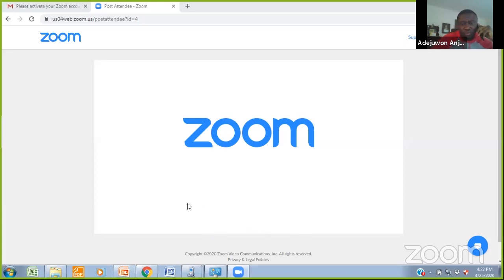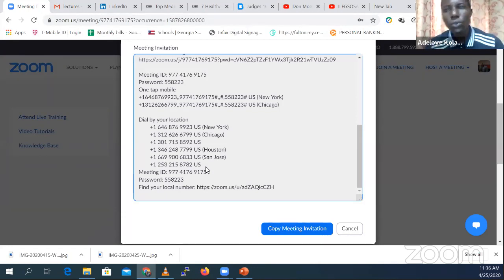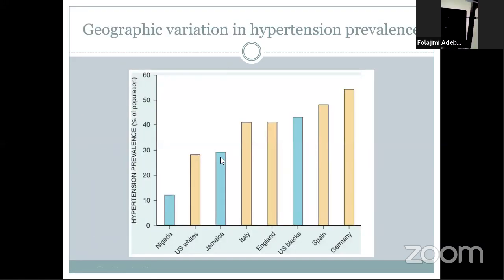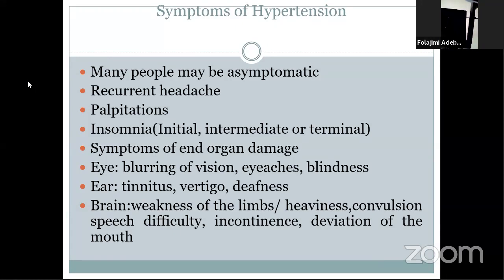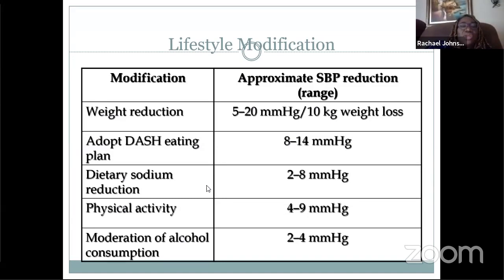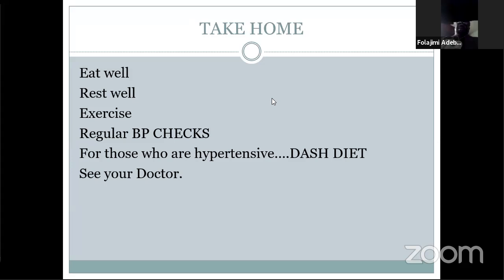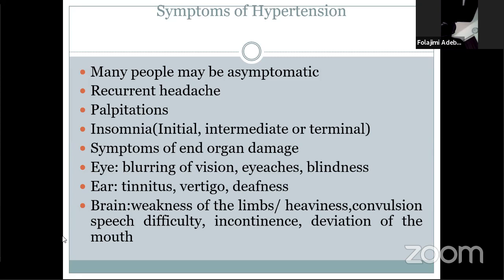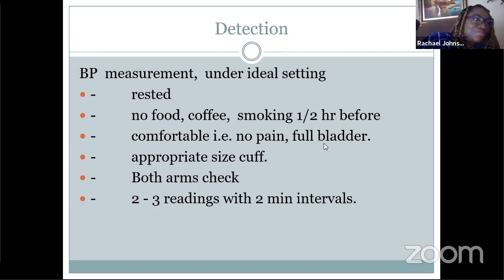ILEGSOSA 95 Training - Episode 2